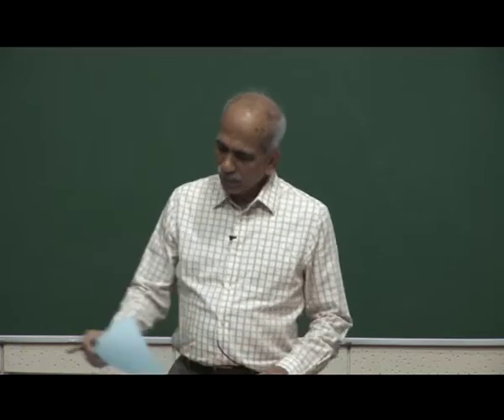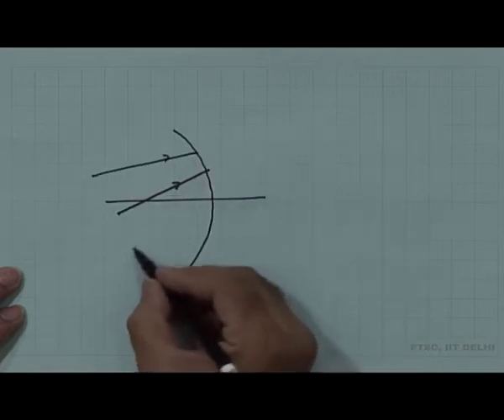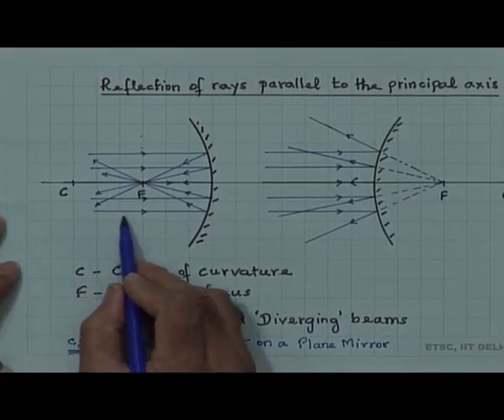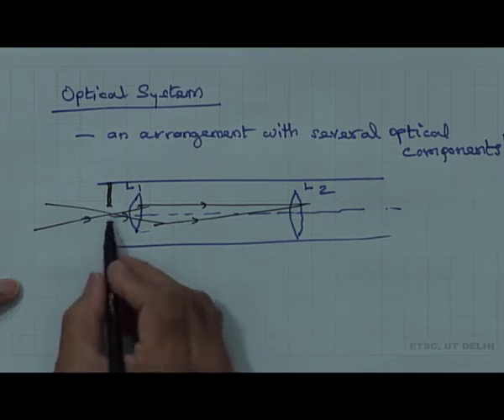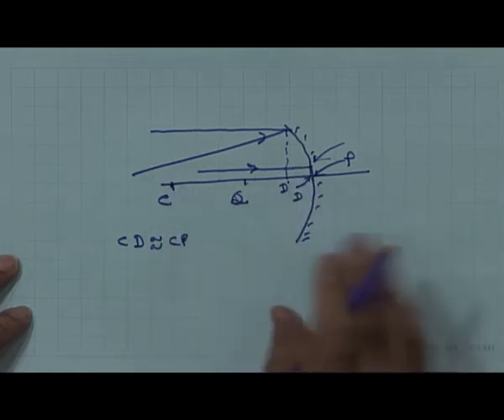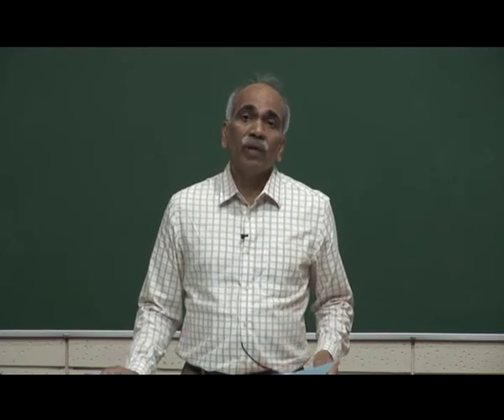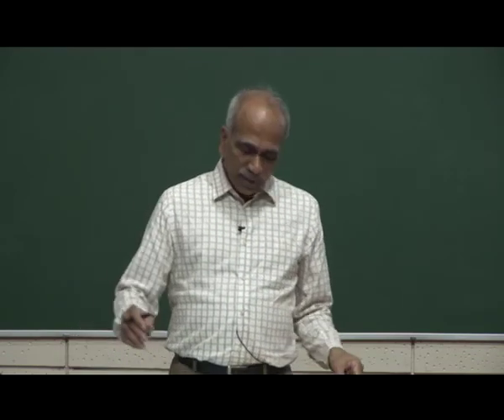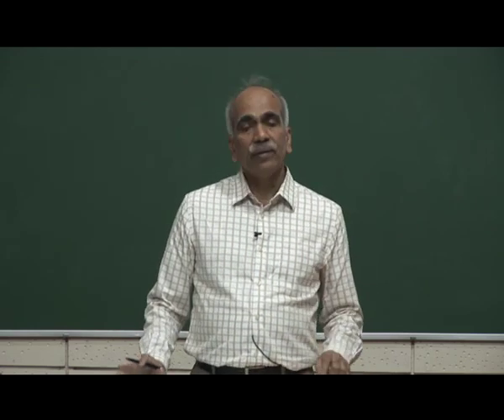Optics: Reflection of Light and Formation of Images (CH_22)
Subject : Physics
Course : IIT PAL
Presented by : Prof. M.R. Shenoy